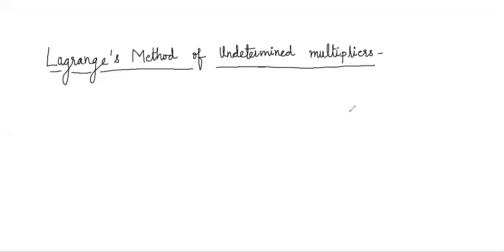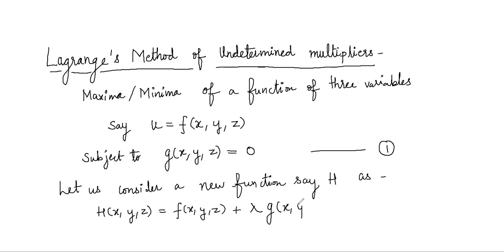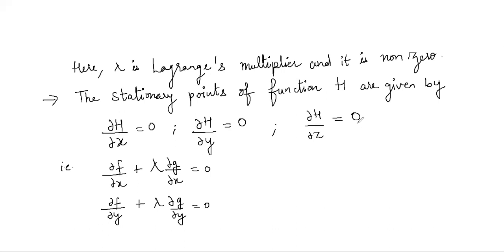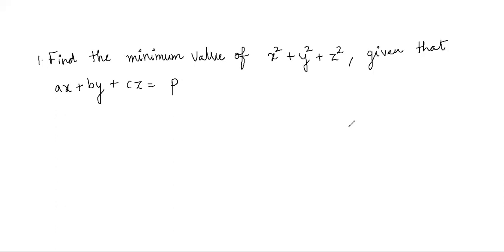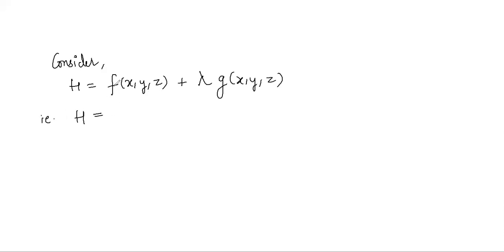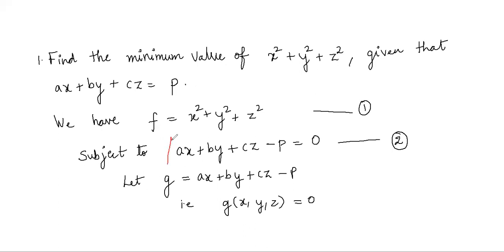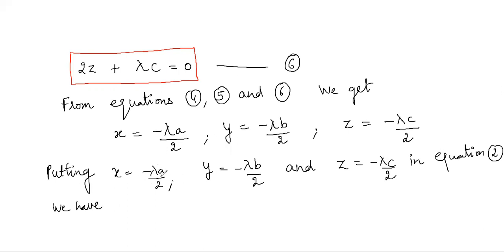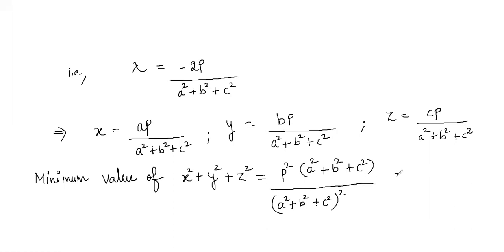Lagrange's Method of undetermined Multipliers PART 1